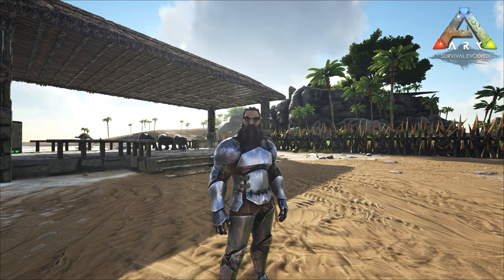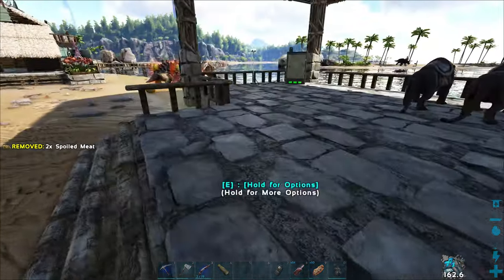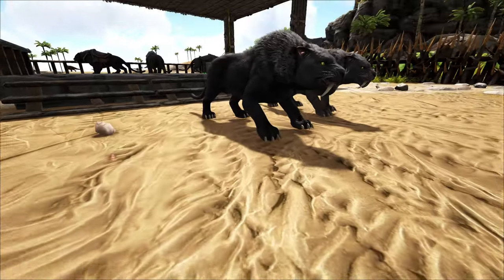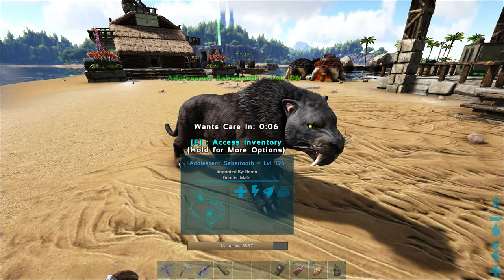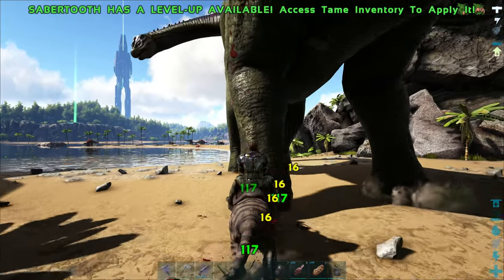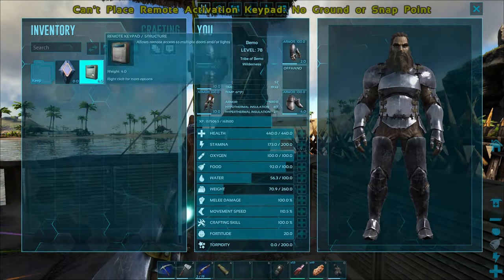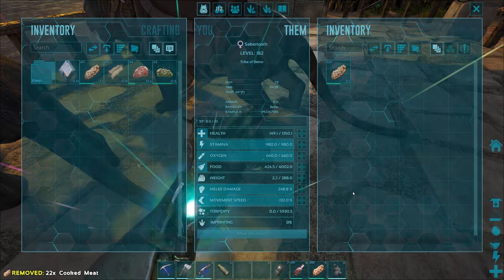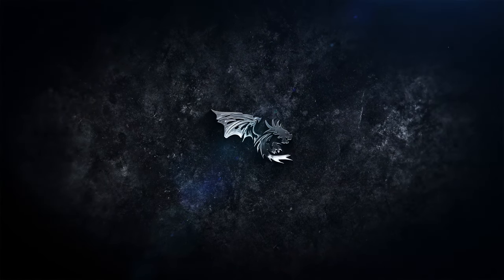Breeding A Sabertooth Army [ARK HARDCORE] | ARK: The Final Chapter #24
Working on getting some stats & colors onto a good pair of Sabers to use for some upcoming Artifact cave runs

•Current Map - The Island

•This series is a ARK Hardcore playthrough meaning we get one life to beat all the story maps. We die. the series is over